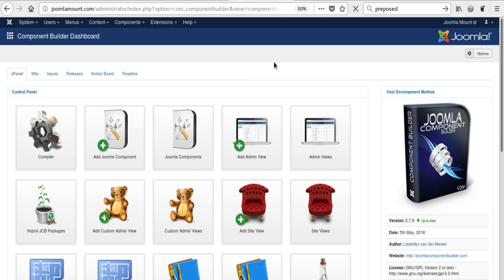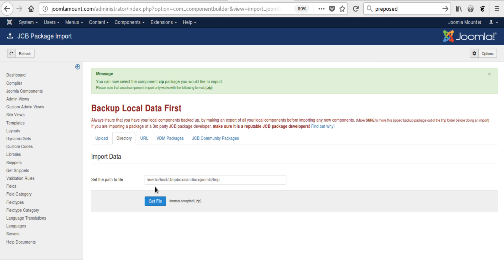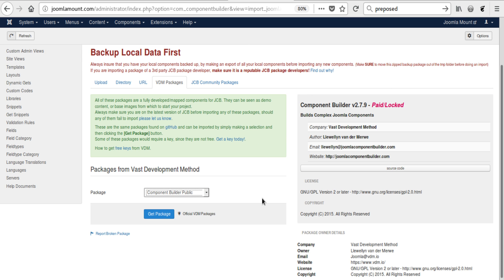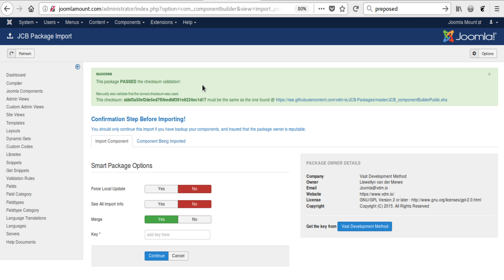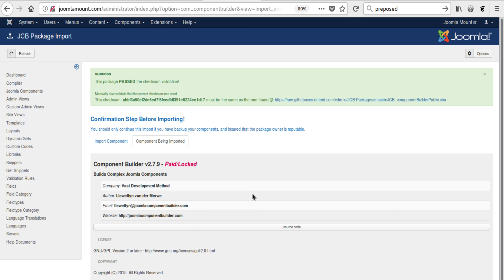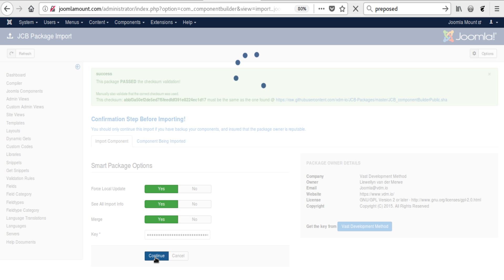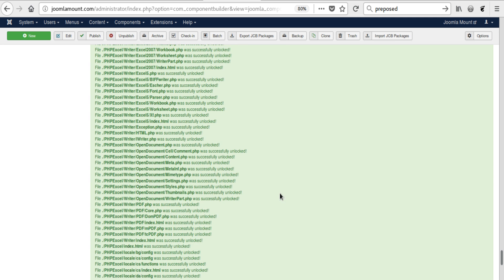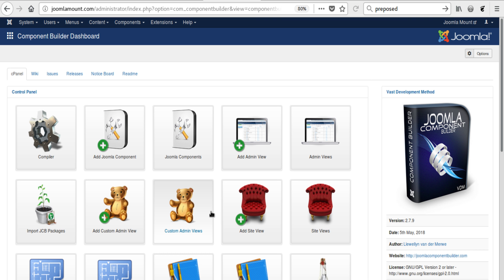How to install JCB packages